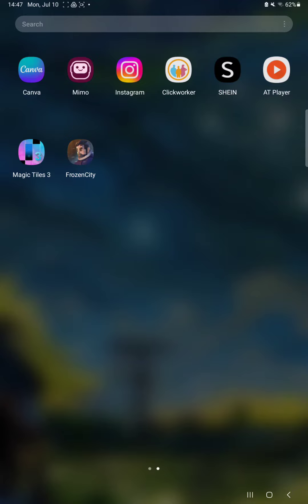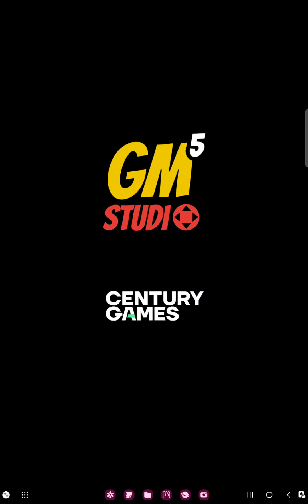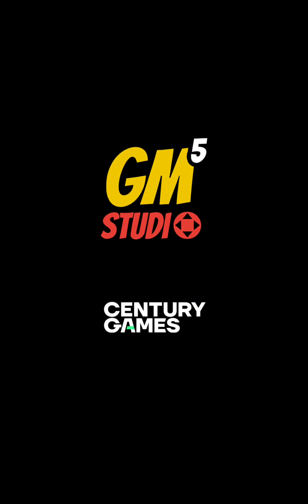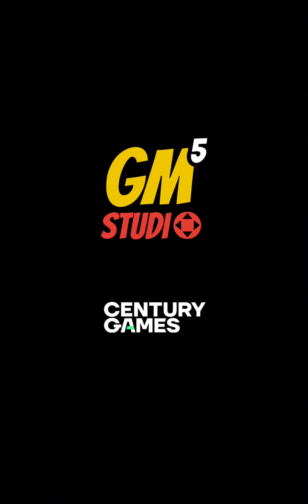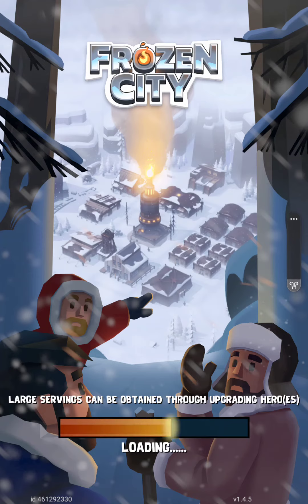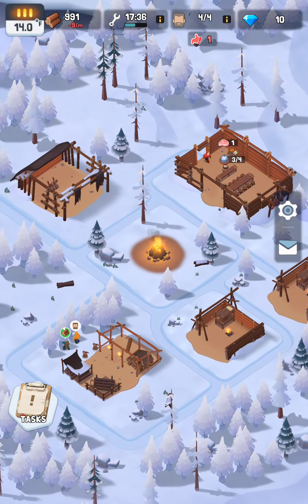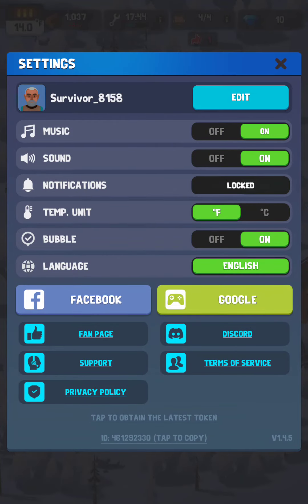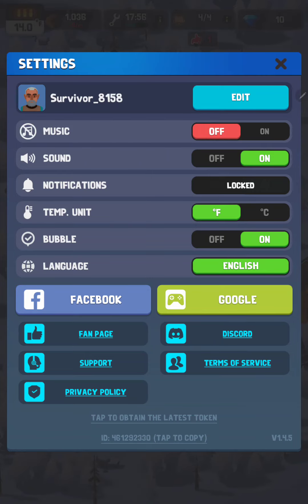How to turn off the music on Frozen City?